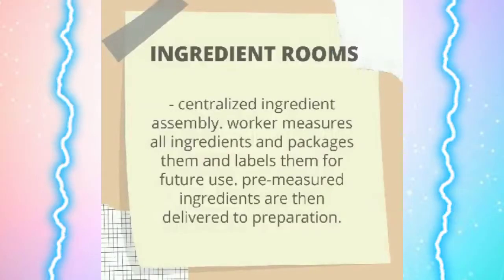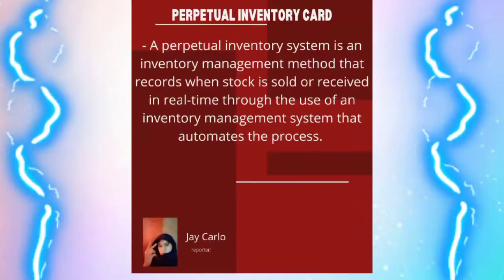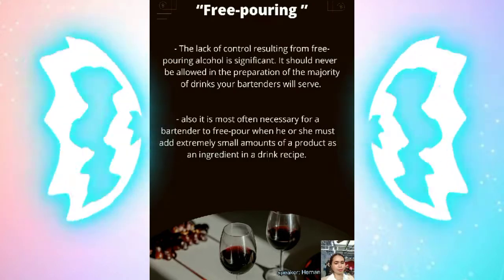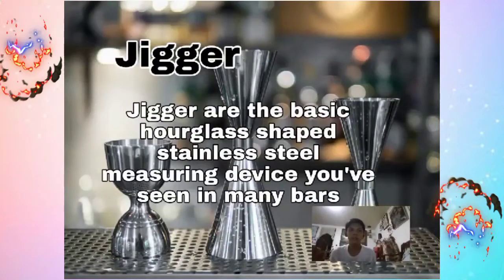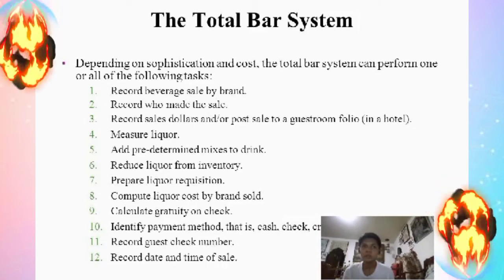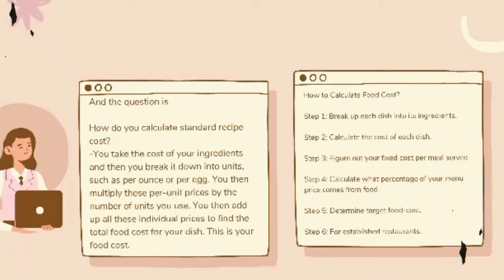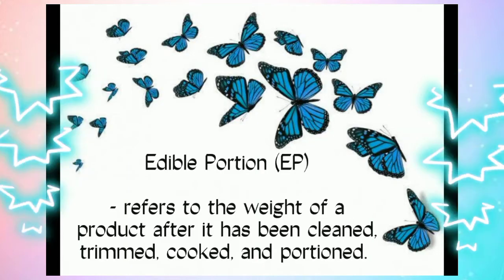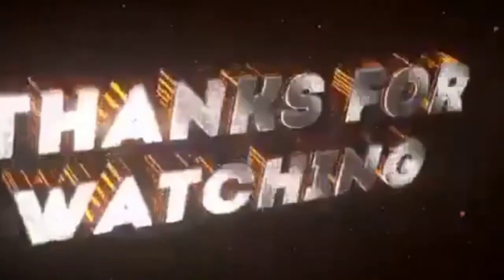Chapter 5 (Managing the Food and Beverage Production Process)